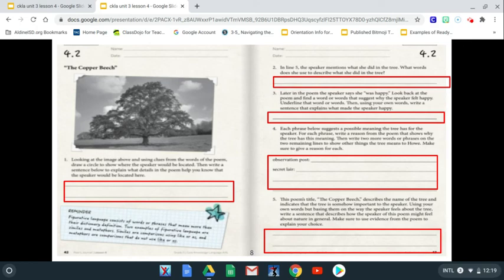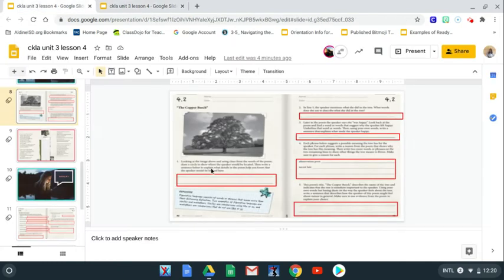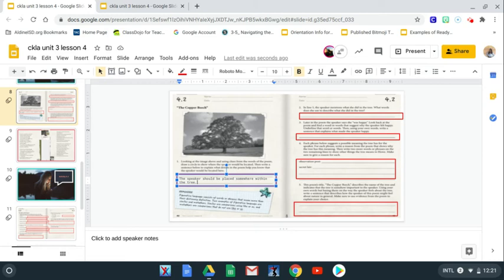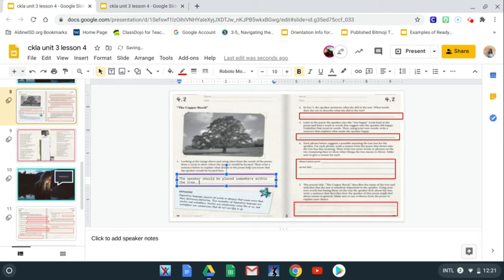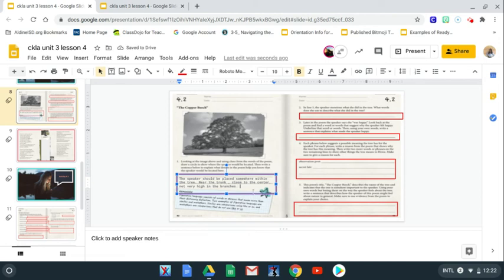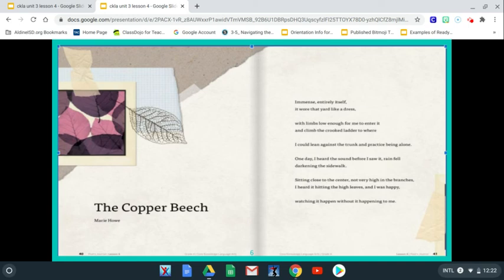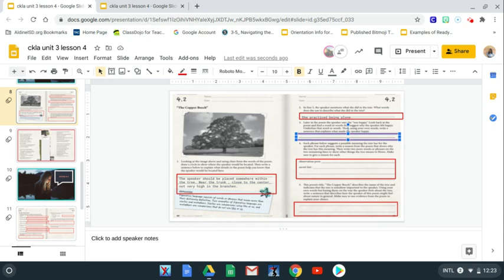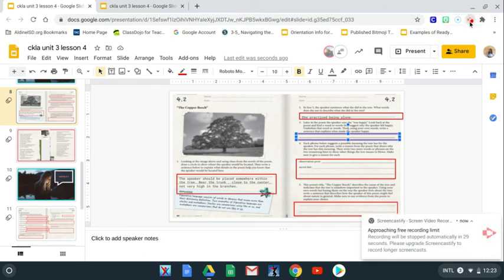Reading Lesson 4 Activity 4.2 Part 1